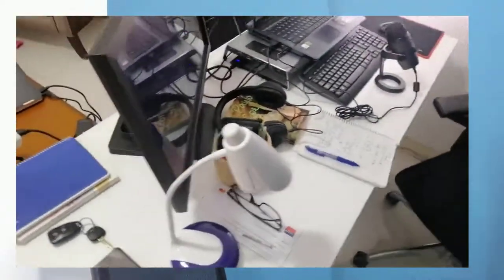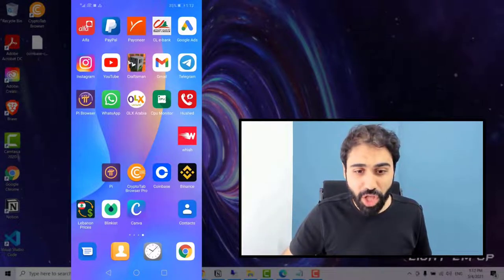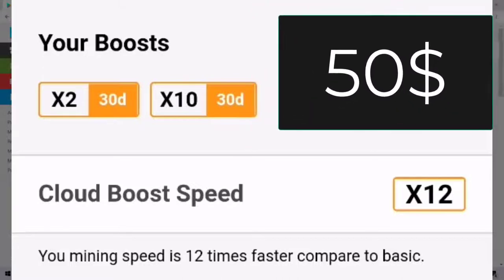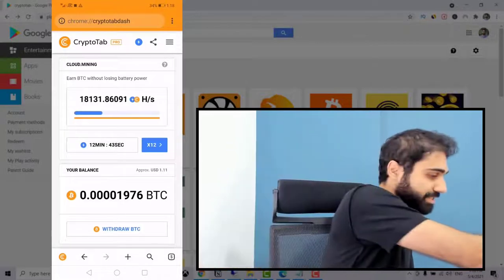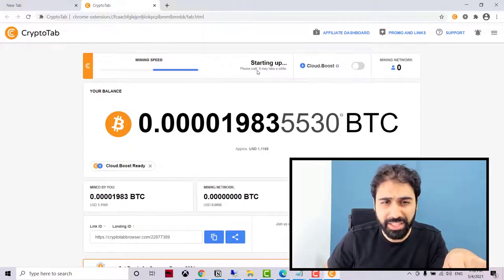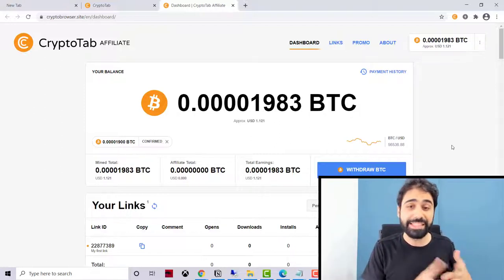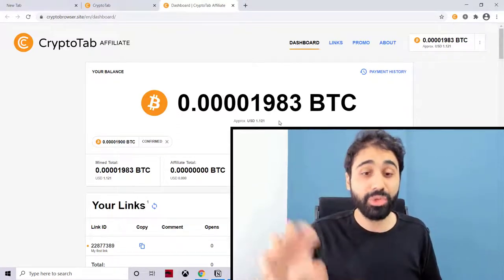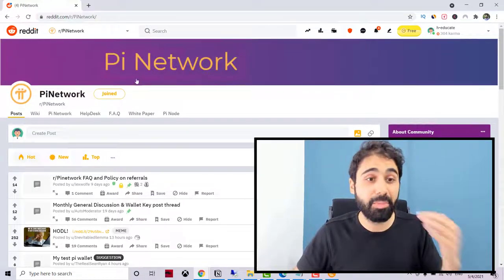Mine Bitcoin On Android in 2021 | $10 Daily | Live Testing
Two days ago, I tested Mining Bitcoin on my android mobile for 48 hours and I earned around 0.000019 BTC, In this video, I will show you what I did, How To Mine Bitcoin On Android, and a full review f the crypto tab browser pro version that I bough with cloud boost to give you full feedback.